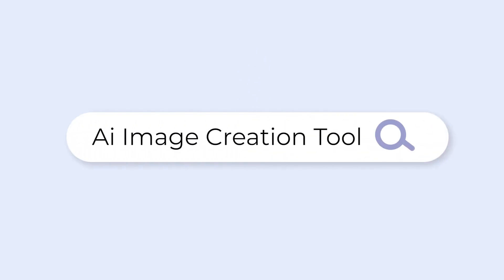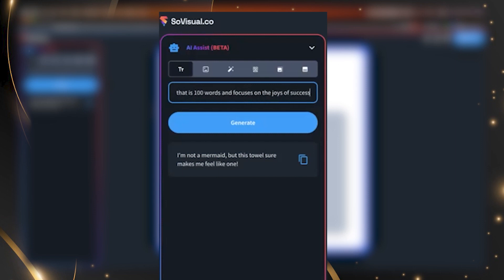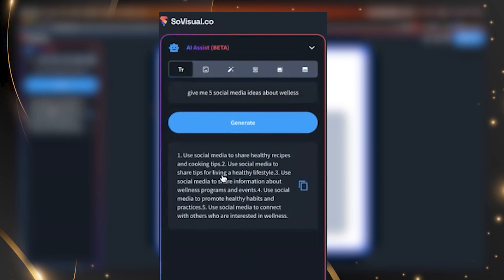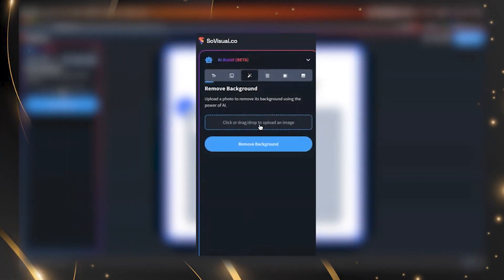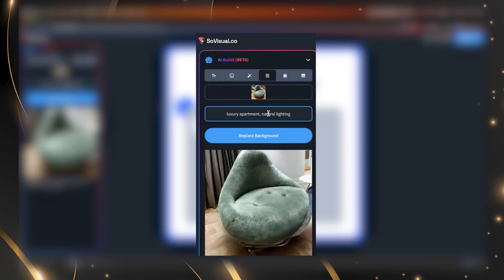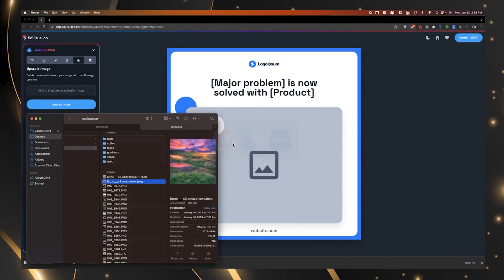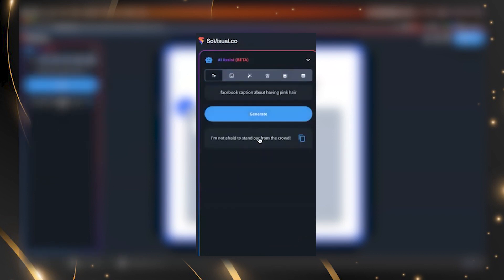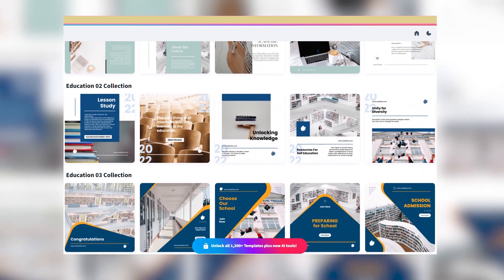Magai Ai Image Generator is a PERFECT Social Media tool for Business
AI technology is changing the way we create content, however there is a MAJOR problem, they aren't always easy to understand or use! How can you jump on the AI train without having to spend countless hours learning a new software? Recently, I found an AI called So.Visual that has become a game changer for my  own content creation! In this video we're talking to the CEO of So.Visual Dustin to show you how this software works and how you  can utilize this new technology for your own creation.

0:00 Introduction
0:35 Interview With the CEO Dustin Begins
1:23 Creating Posts with So.Visual
2:30 How To Optimize Prompts
3:17 So.Visuals Image Generator
4:30 Removing and Replacing Backgrounds
6:15 What AI Image tools have issues with
8:00 How to Get the Highest Quality Images
10:00 Built In Templates

🔥 Restream Live Video & Recording Studio
Start multi-broadcasting today or record your video podcast, add overlays, music and more with a FREE ACCOUNT 😎

🔥 Tubebuddy Plugin & SEO Tools
Rank your videos faster with Tubebuddy. Split test thumbnails, titles, get insider data and more with Tubebuddy 😎

🔥 Outsource Your Video Editing
You don't need to waste time editing your own videos. Video Husky is affordable & easy to work with for your talking head videos